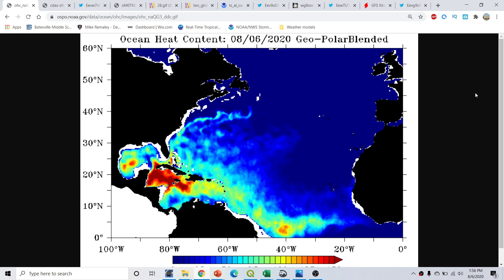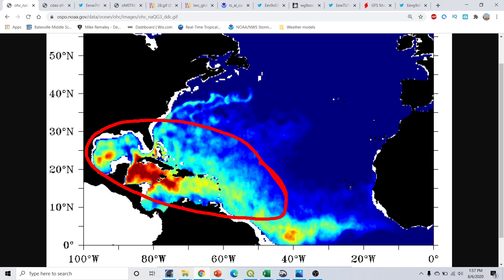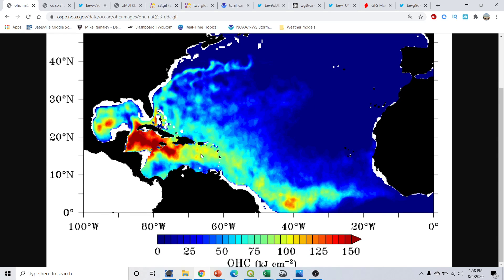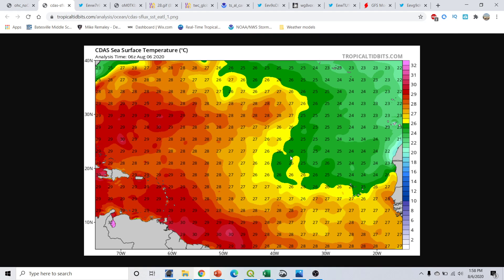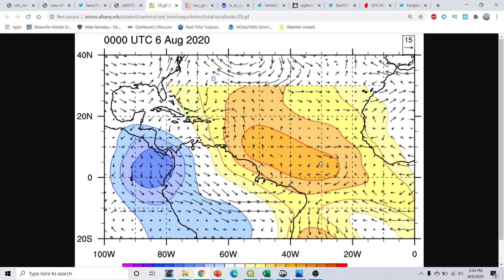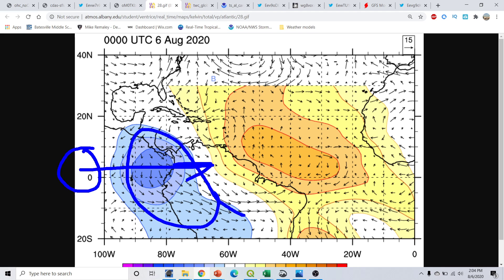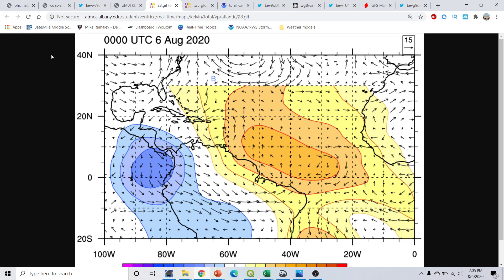Hurricane season 2020 update and discussion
hurricane season 2020 Very Active Hurricane Season Expected! Hurricane Outlook August 5,2020
Hurricane season 2020 Forecast Discussion for August 5,2020. I go over what to expect for the 2020 Hurricane season and what is most likely going to be an above average hurricane season 2020. I go over what to watch in the atlantic basin. I go over the latest  hurricane season 2020 Forecast Discussion. I go over the window of favorability coming up for the Whole Atlantic basin.I go over the lastest in regards to our upcoming project with our new Unmanned Cameras that can be placed along the coastlines to capture the Furry and Beauty of Tropical Cyclones as they make landfall. I take a look at what we did today with our camera system and phase 2 of testing that began today. I also go over several areas to watch in the Eastern Pacific basin and one area to watch in the Atlantic Basin. I also go over a look at why there will not be an El Nino this year and why the Atlantic Hurricane season will be above average for the 2020 Atlantic Hurricane season. I also take a look at what could be trying to form in the Eastern Pacific basin or the Atlantic basin over the next few weeks. Tune into this weeks addition of the Hurricane outlook and discussion. In today's video we go over the upcoming